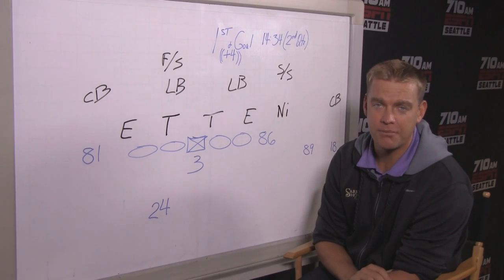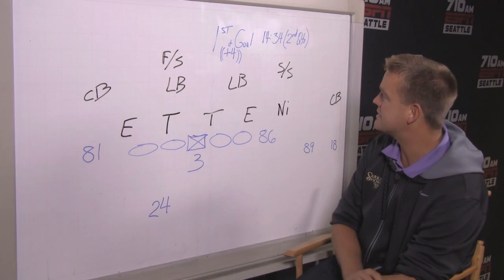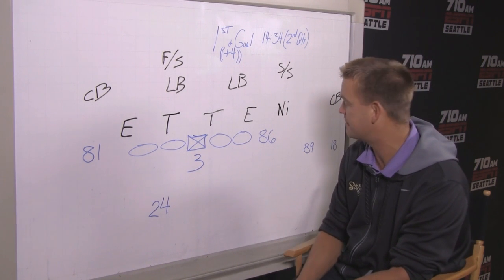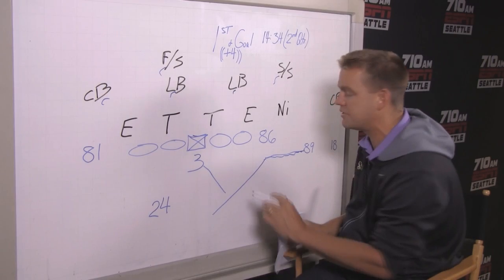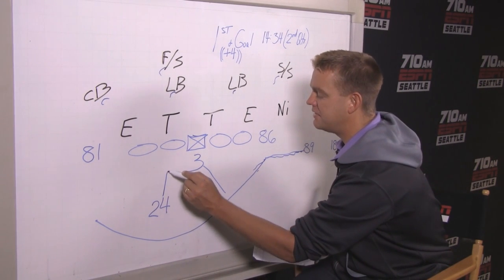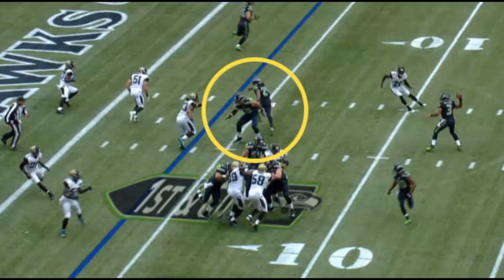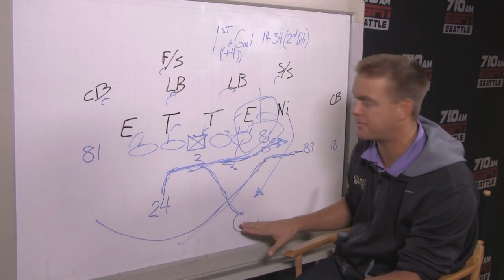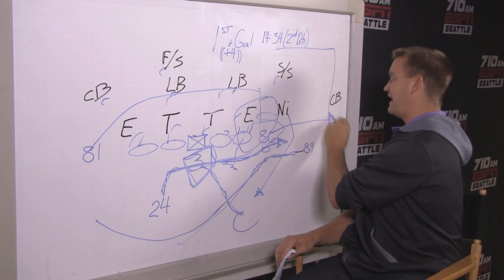Brock Huard's "Chalk Talk" -- Russell Wilson to Zach Miller, Part II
In the latest edition of "Chalk Talk", Brock Huard breaks down the second touchdown pass from Russell Wilson to Zach Miller in the Seahawks' Week 3 win over Jacksonville.